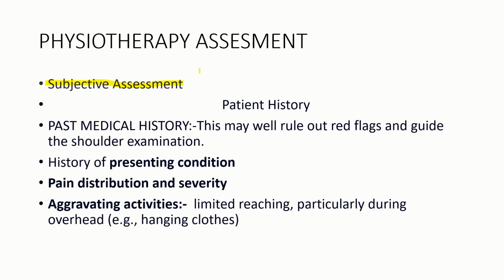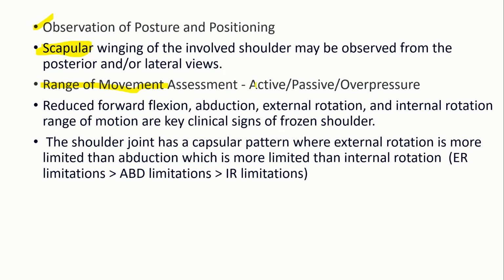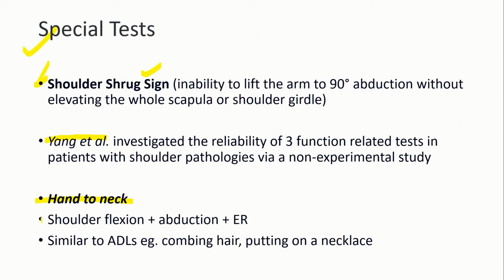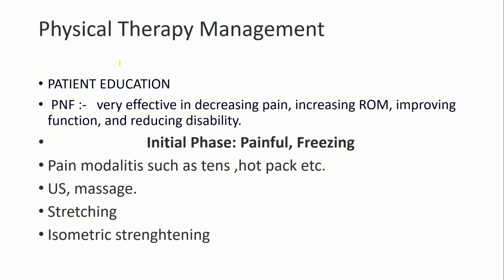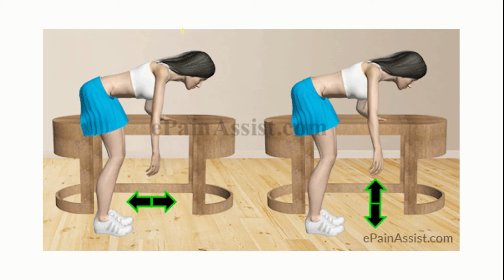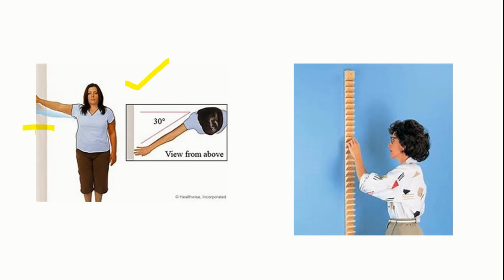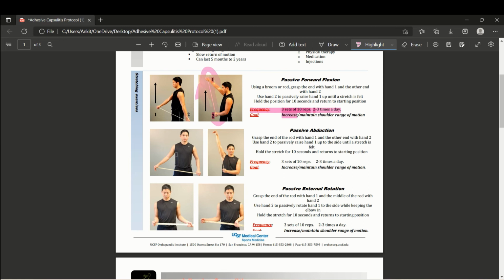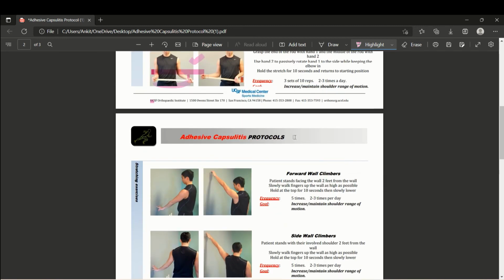physiotherapy protocol for adhesive capsulitis